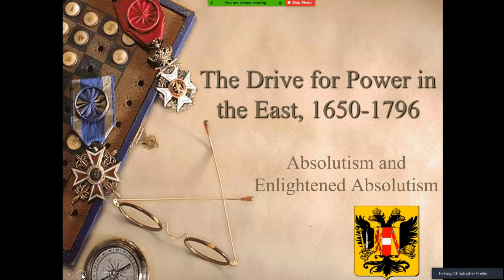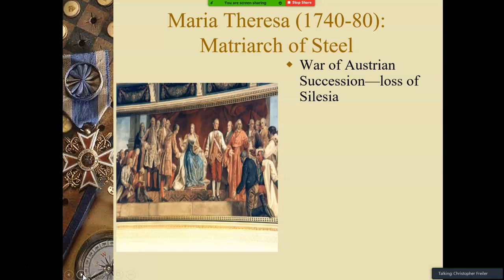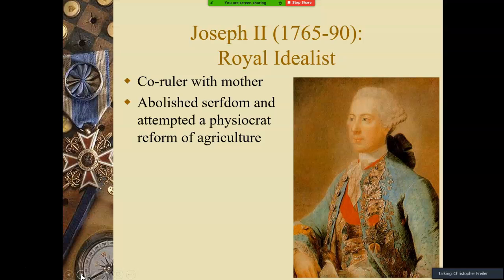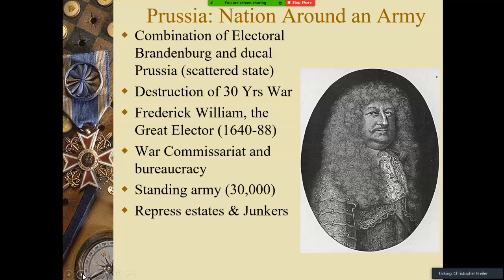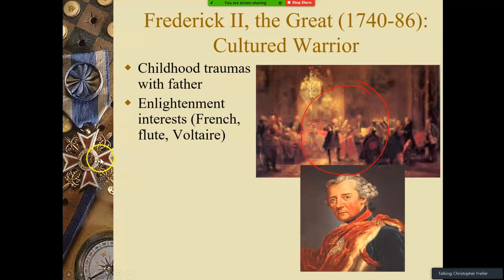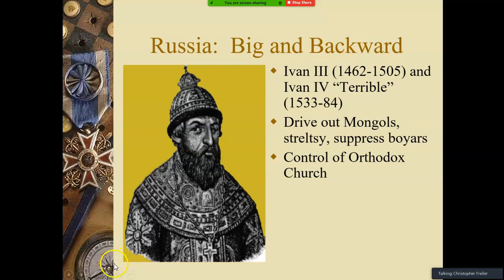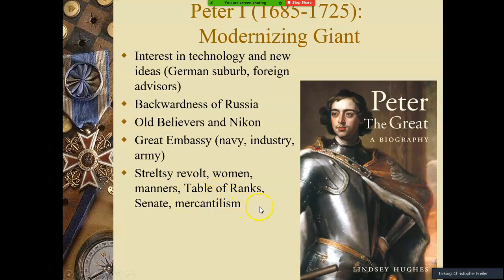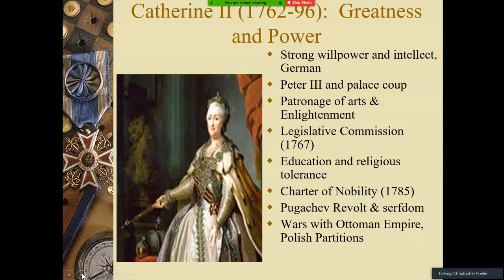Absolutism in the East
Provides an overview of the development of the great powers in central and eastern Europe, focusing on the balance of power, between 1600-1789.